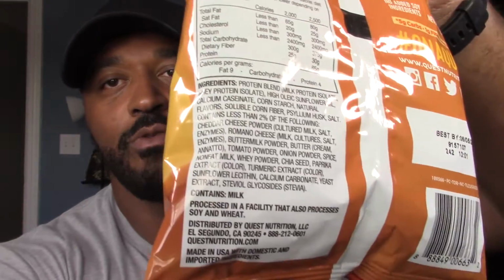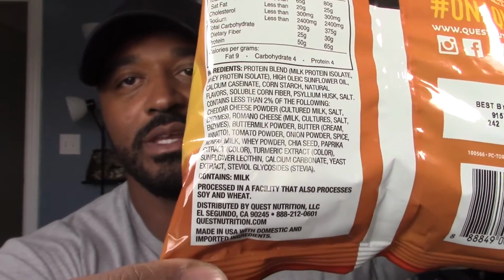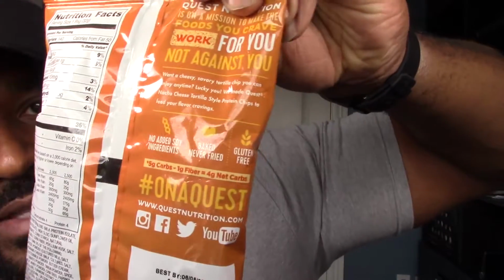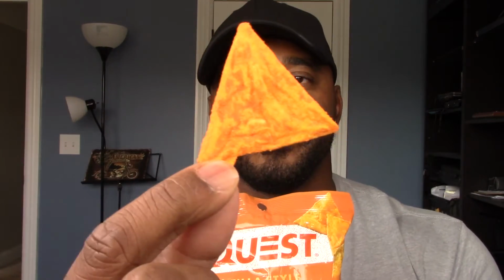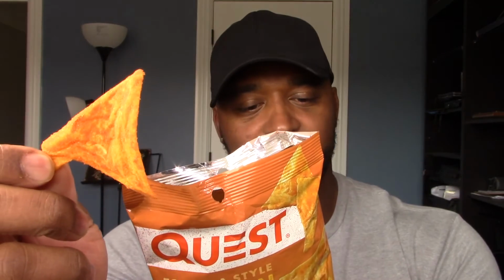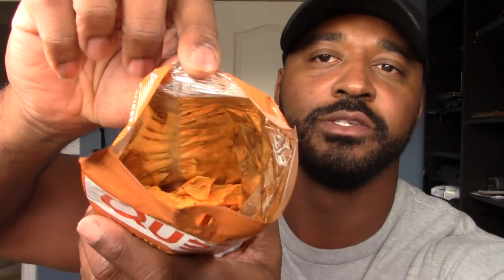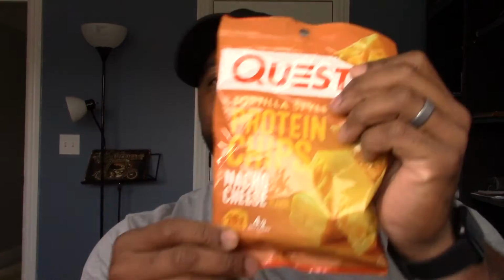Supplement Review-Quest Tortilla Style Protein Chips with Special Guest Cameo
Chips are a weakness so when I found Quest tortilla protein chips, I decided to give them a try and review them for you to see! I also had a special cameo in this video!

B-Rob